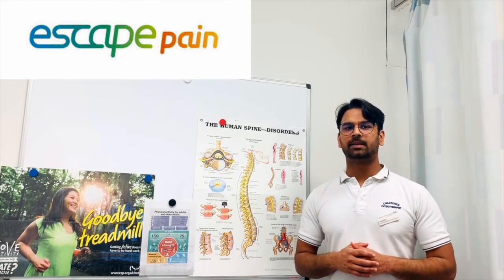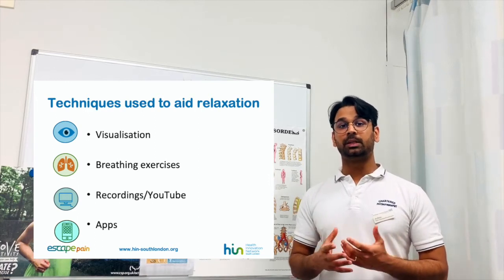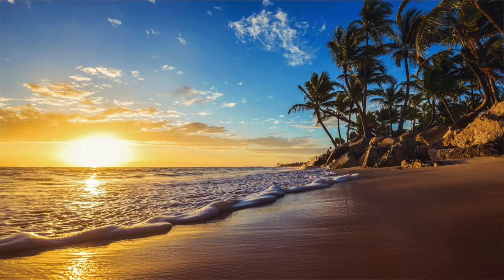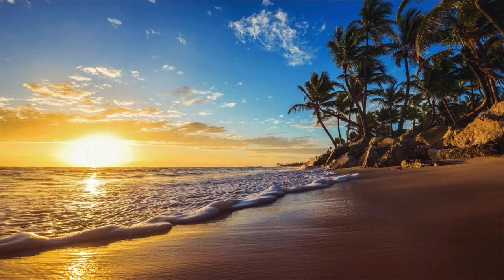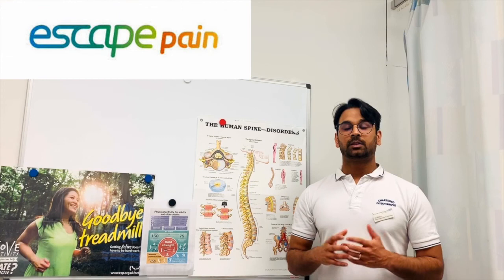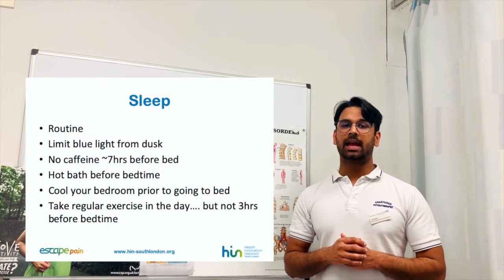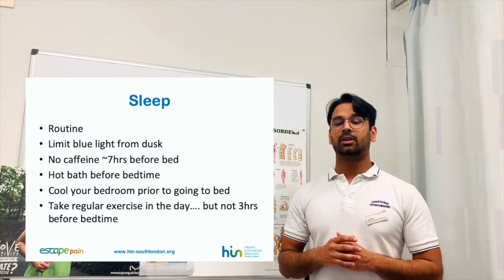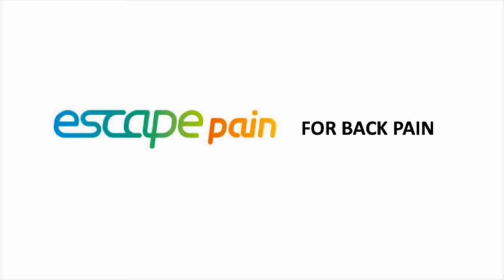ESCAPE for back pain - Session 9: Sleep and Relaxation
This session discusses the importance of sleep and relaxation techniques to help manage your pain (page 24-29 of your information booklet linked below).

Some apps you may also  find useful to manage stress and anxiety:-

General advice is to perform the exercises in the early stage video for the initial 6 sessions, progressing onto the exercises in the late stage video for the final 6 sessions, as you feel able. You can gradually increase the duration/number of repetitions over time.